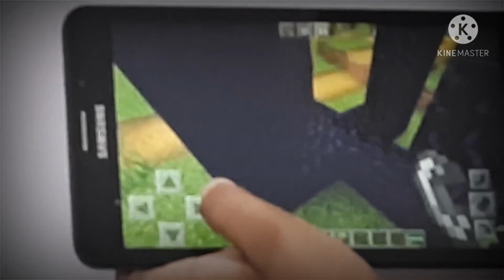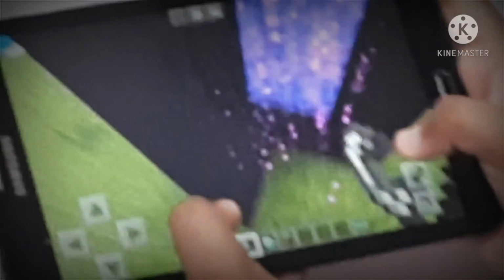DoYouKnow I Facts on Games &Toys I Srihan Neogi